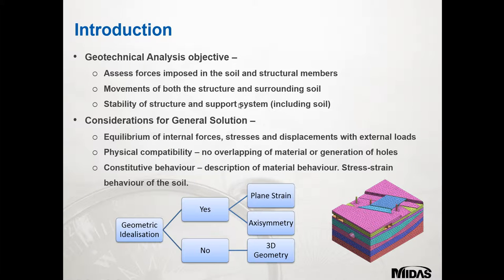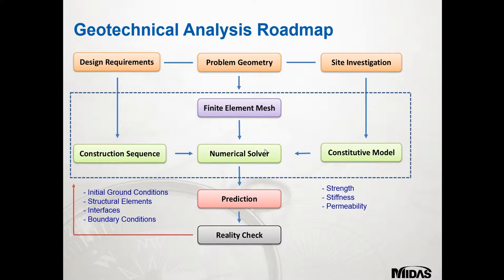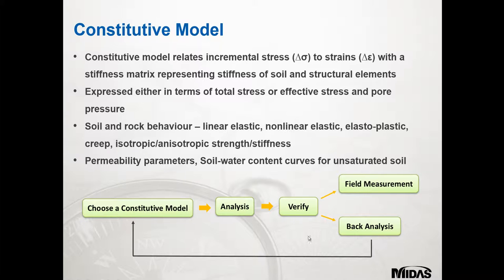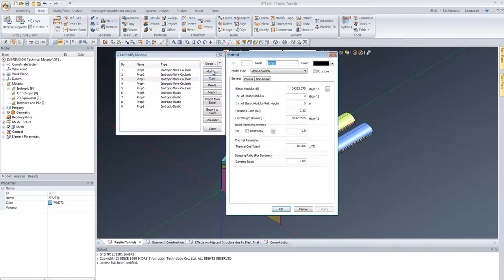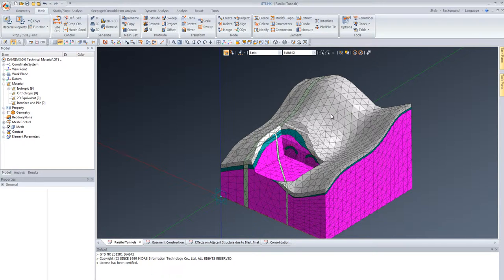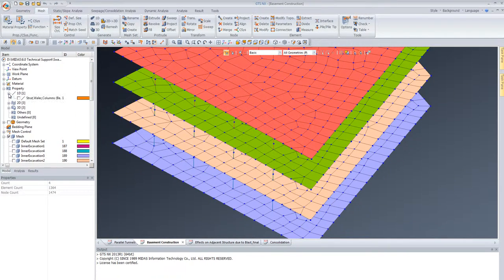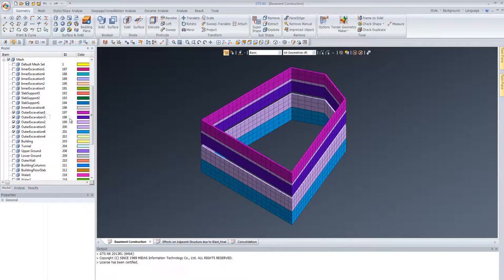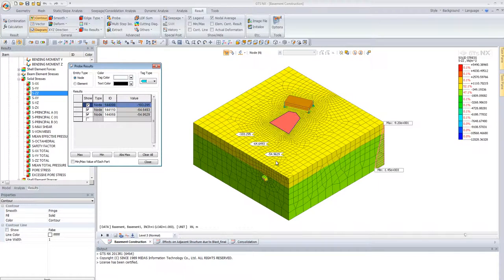[GTS NX] 3D Geometry Modelling & Numerical Analysis by FE for Geo-structural Problems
This webinar introduces the basic concepts for undertaking numerical analysis in geotechnics, constitutive models applicable in UK & Ireland and finite element mesh.
Demos in GTS NX include nonlinear construction stage analysis, coupled problem and blast vibration analysis.